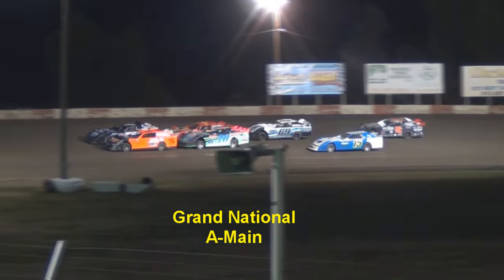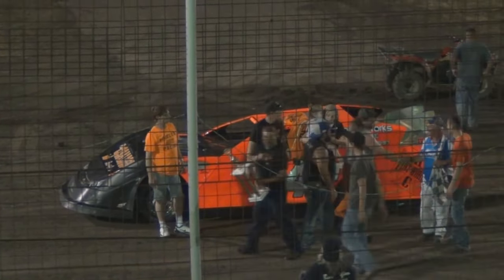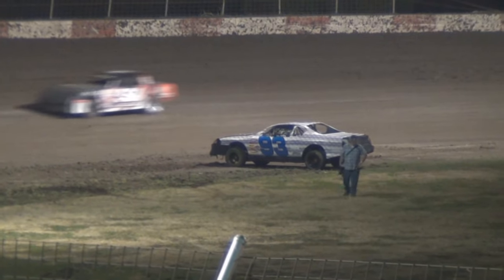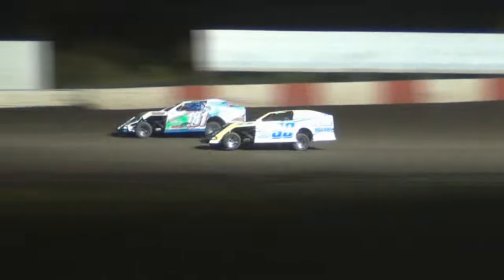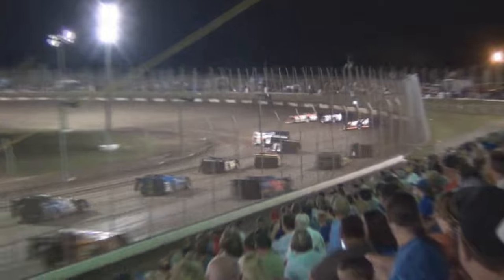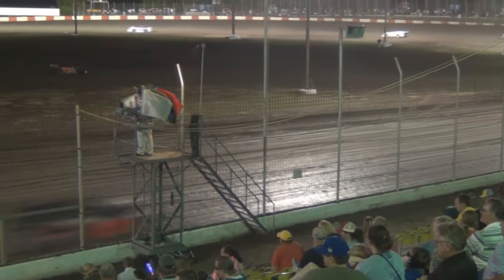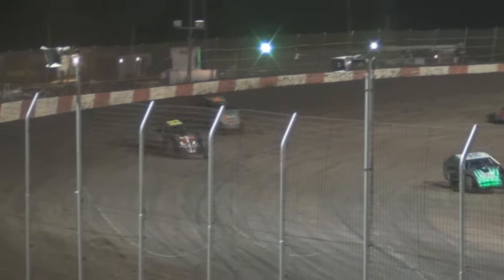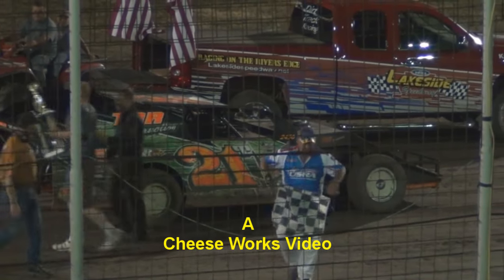Lakeside 7 1 16 A&B Mods Pure&Stock Cars Nationals Mains